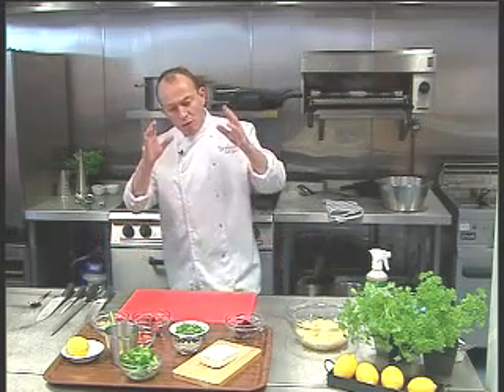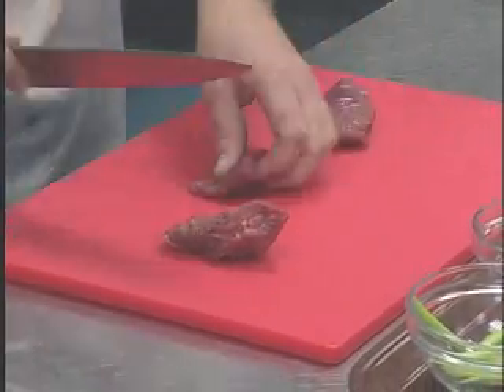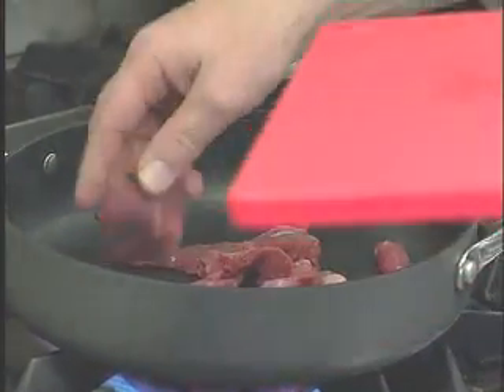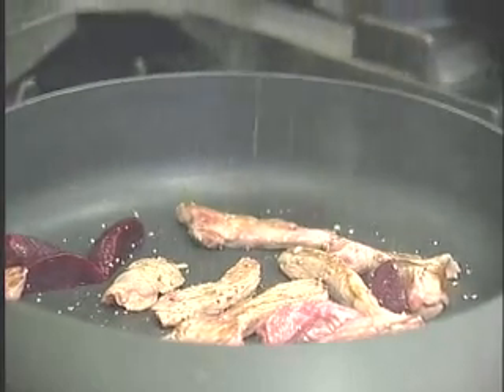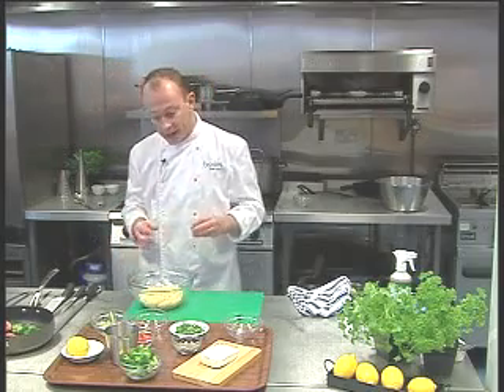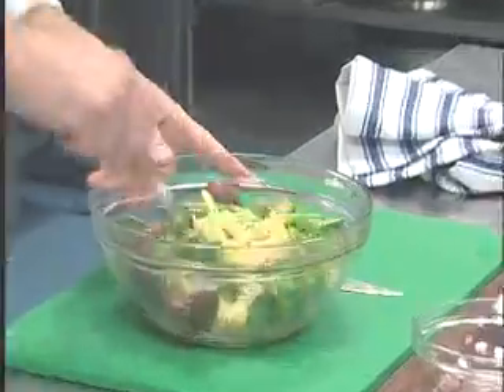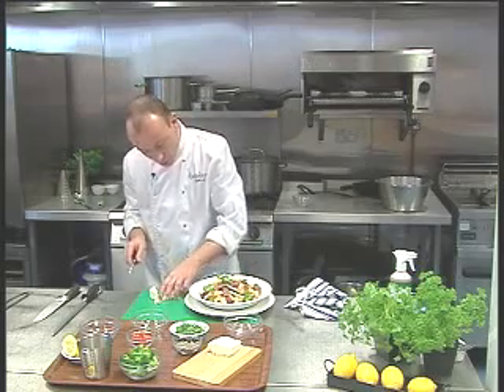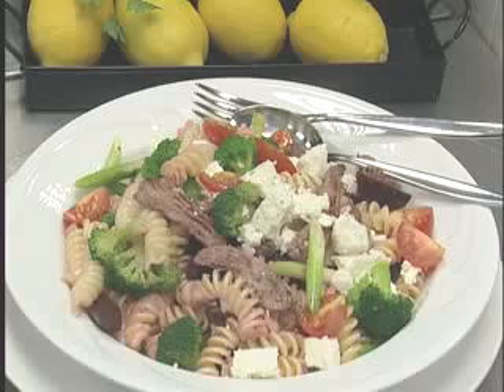Warm Beef Pasta Salad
British Beef Fillet Tails, 460g
Baby Beets, 16 quartered
Broccoli, 720g small florets, cooked and kept warm
Fusilli Pasta, 1000g, cooked and re-freshed
Spring Onions, 60g cut into 1" lengths
Coriander, 4g chopped
Lemons, 50g juice
Extra Virgin Olive Oil, 50ml
Greek Feta, 160g diced
Cherry Tomatoes, 12 quartered